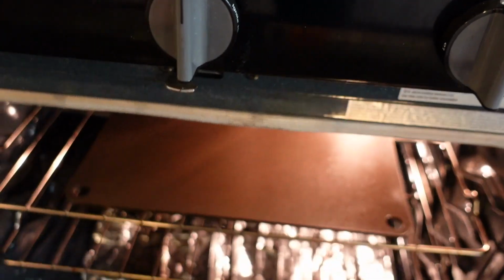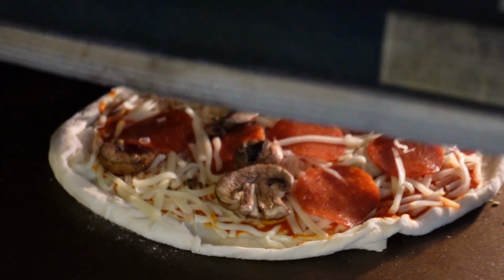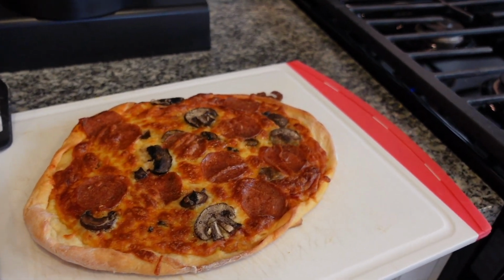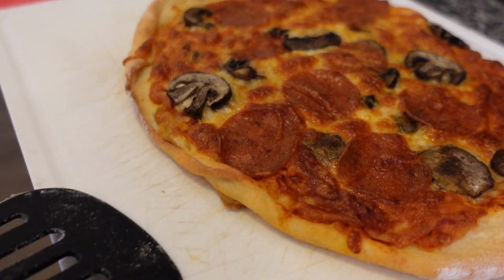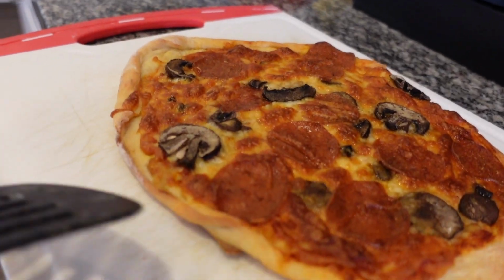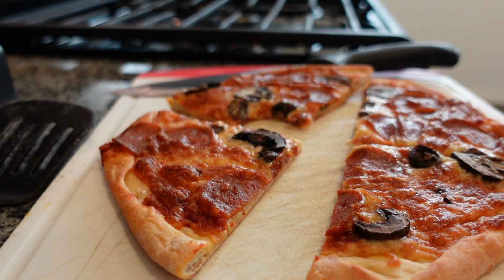My First Time Cooking on a Pizza Steel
In a traditional oven at home, you are just using the hot air to cook the pizza. But with a pizza steel, you are using both the heat from the steel and the hot air from the oven.

Here is what i did:
*Pre-heat the pizza steel with the oven set at 375. (next time i will set oven to 400) for 35 minutes and next time i will preheat the steel for an hour.
*Put the homemade pizza onto the OG Pizza Steel for about 10 minutes.

Here is where you can get a Pizza Steel: